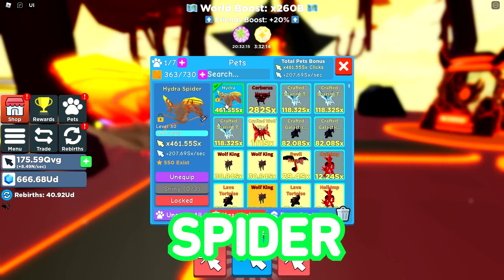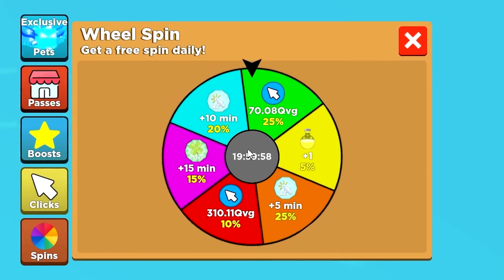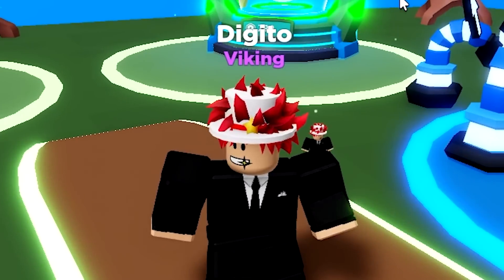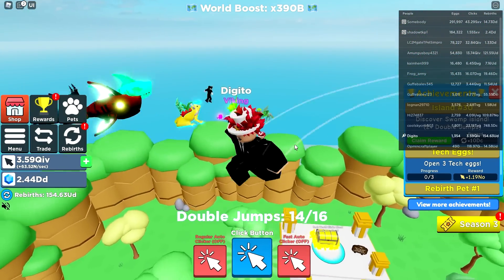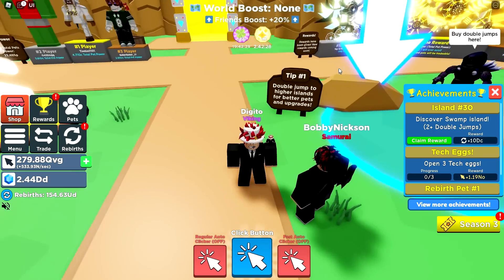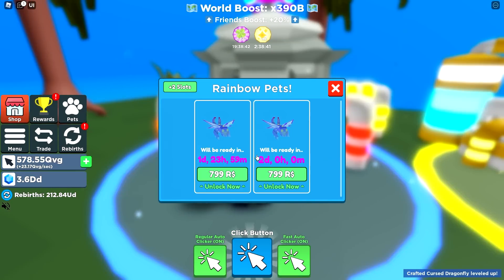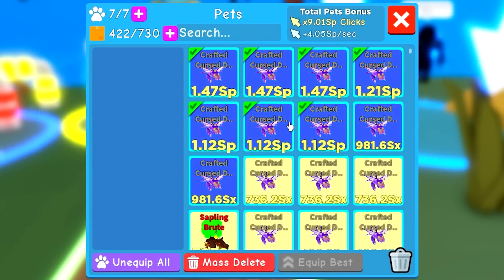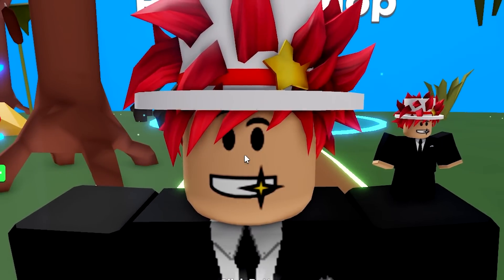I Got the BEST PET in Clicker Simulator!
I got the best pet in clicker simulator roblox